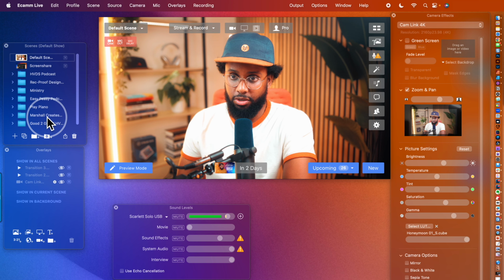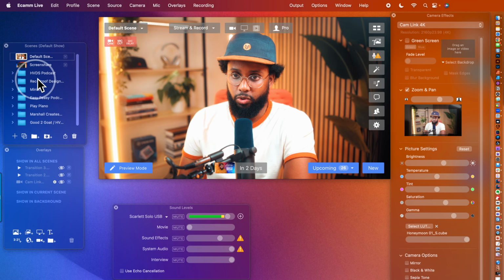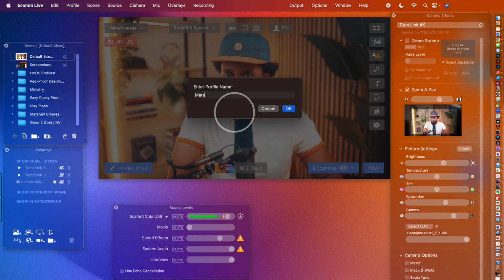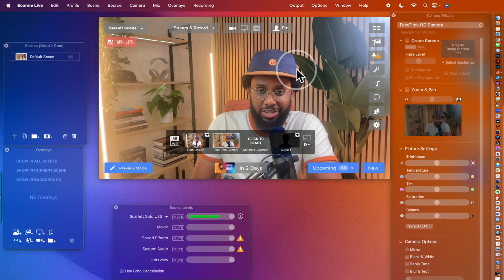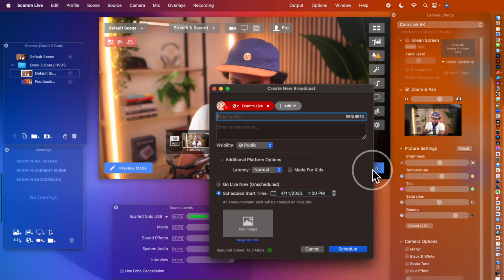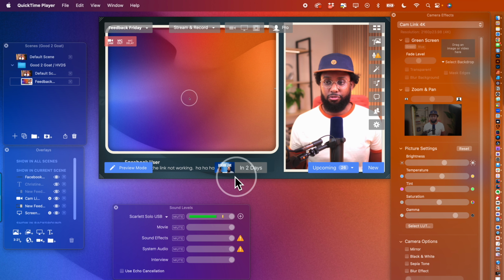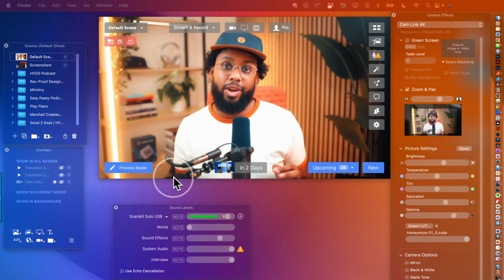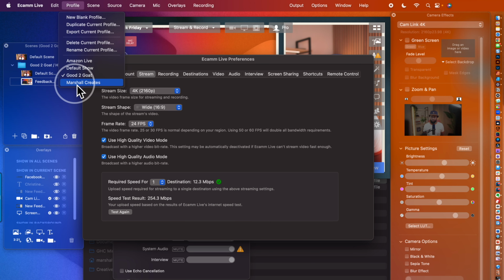What are Ecamm Profiles & Why Use Them?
Ecamm Profiles are probably one of the most under appreciated features within the app, but they're also an incredible way to keep organized and looking your best in Ecamm.

But don't take our word for it. Here's Ecammbassador, Marshall Fox, to answer the question that's on all of your minds - what are Ecamm Profiles & Why Use Them?

Chapters

00:00 Welcome
00:34 Difference Between Folders & Profiles
00:39 What do Profiles include?
01:33 Sharing Profiles
02:23 How to set up Profiles
04:06 New Profiles
06:20 Switching Profiles